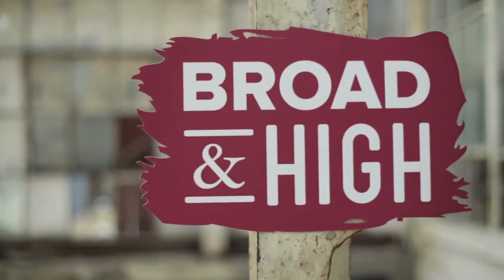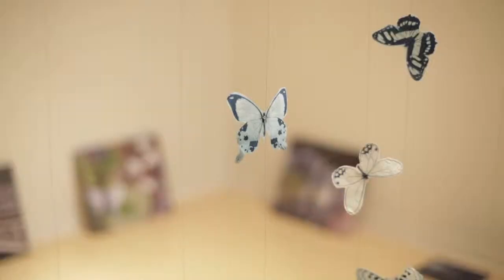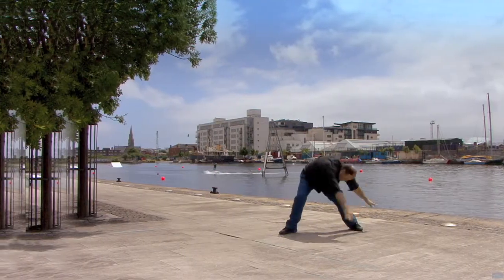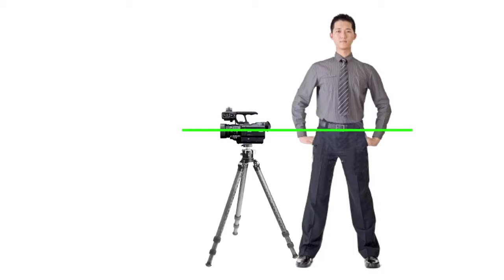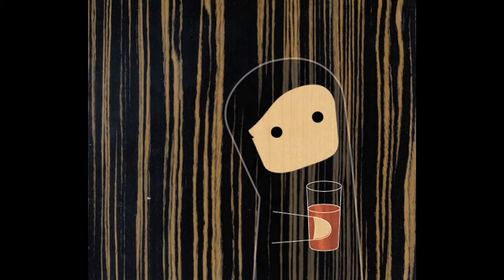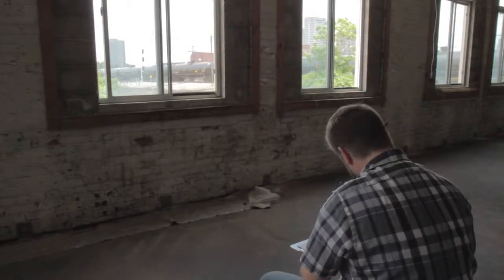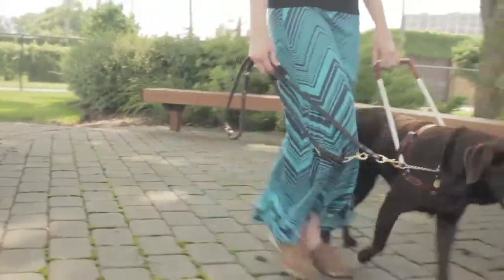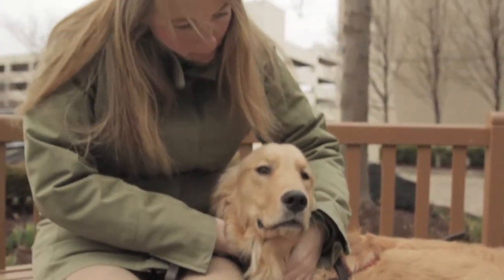July 23, 2014 - Full Episode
On this week's Broad and High, an all local episode featuring a new "Blue Butterflies" exhibit at the Franklin Park Conservatory, a global dance project and more!